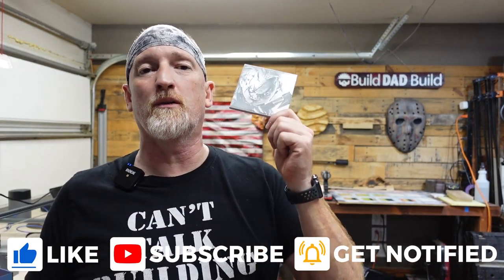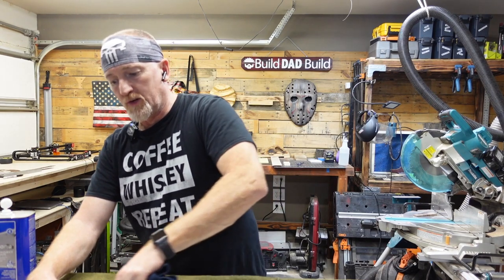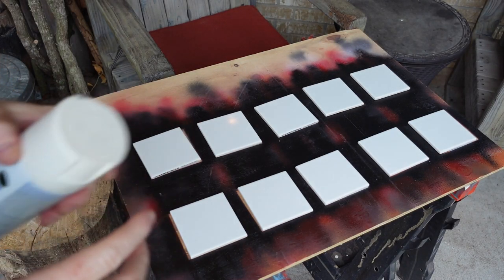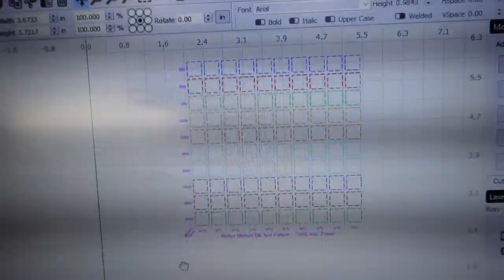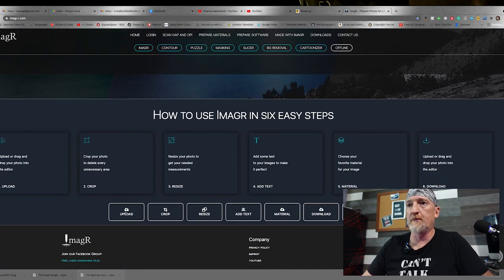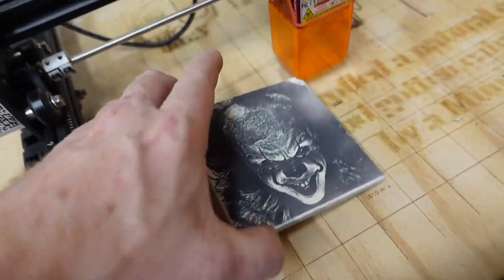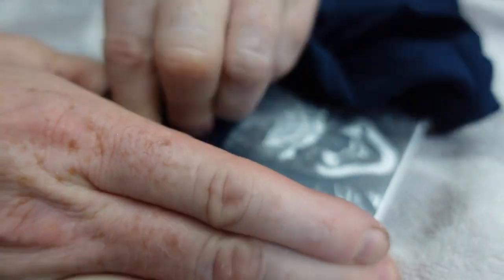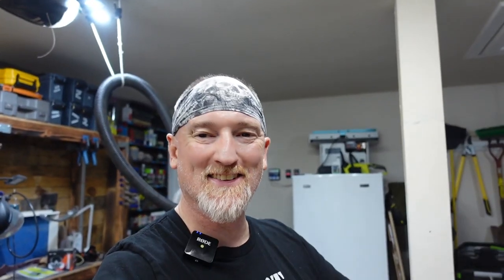How to Make Money with Your Laser - White Tile Method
How to Make Money with Your Laser - The Nicky Norton White Tile Method

How to Make Money with Your Laser. In this episode, I use my laser (Ortur Laser Master 2 Pro) to create indelible tiles that can make you money. Come along for the ride.

Wicked Things
Chtulthu
Getting Dirty